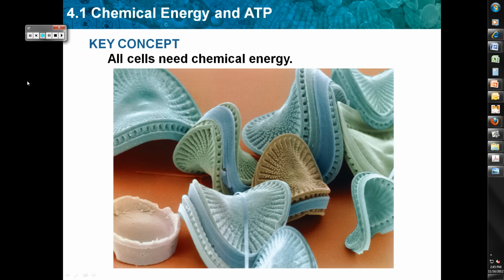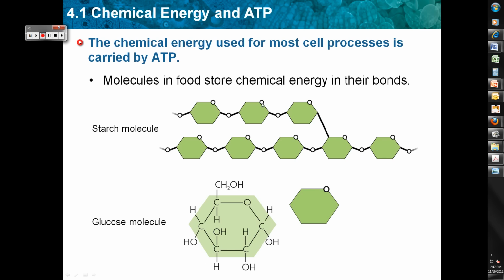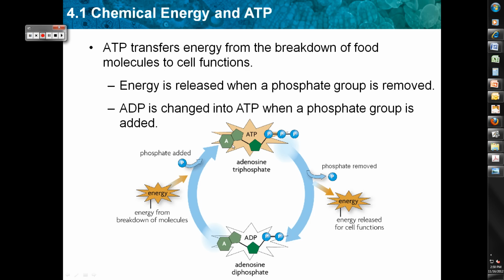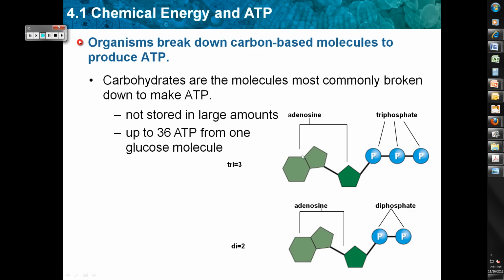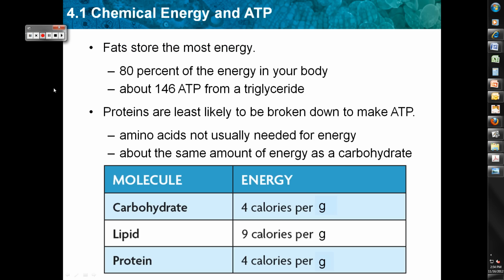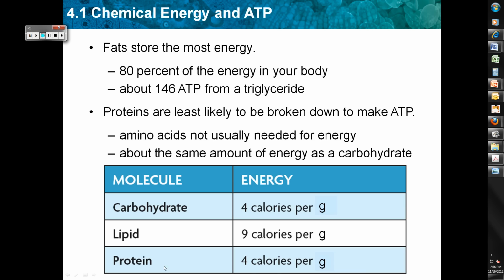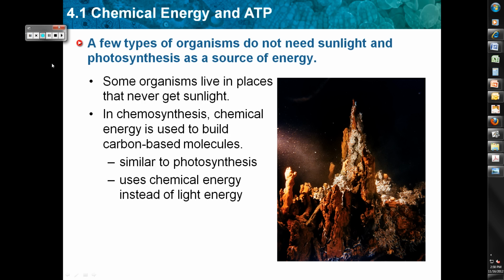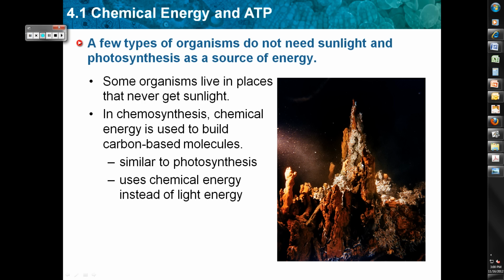Ch 4 1 lecturette